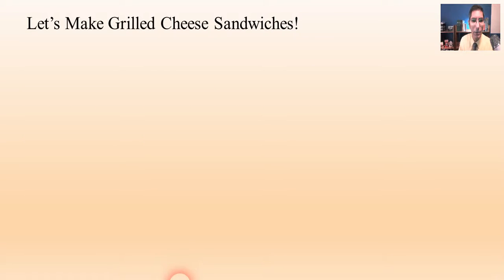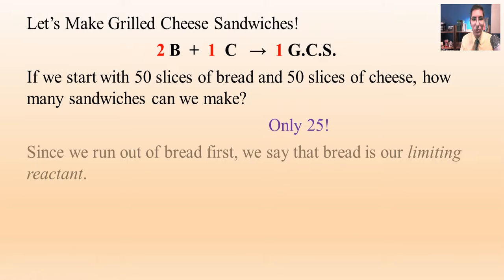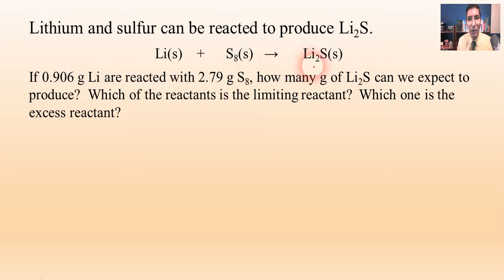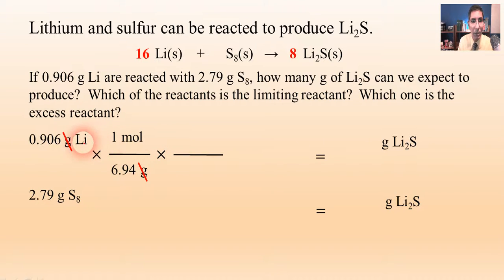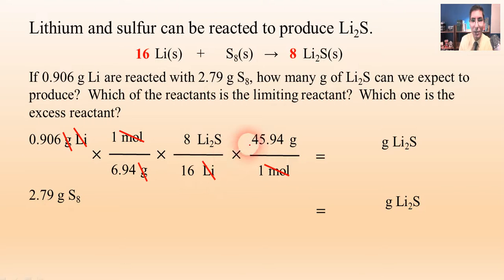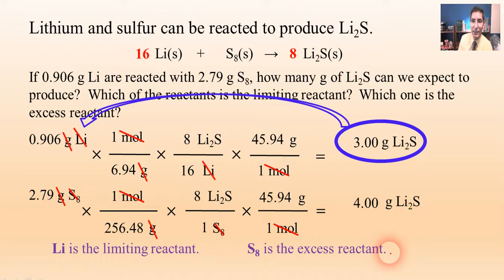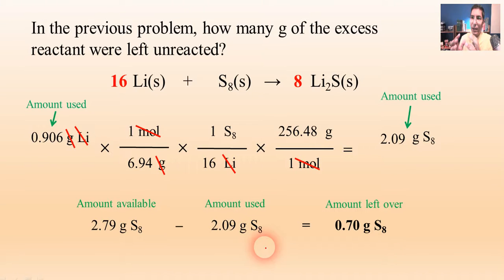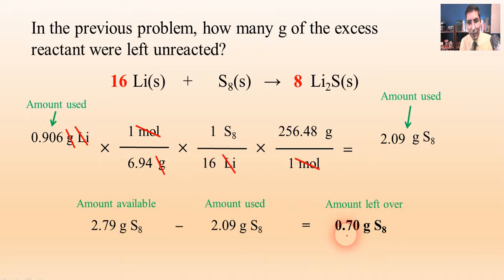Limiting Reactant Problems - AP Chemistry Complete Course - Lesson 6.3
In this video, Mr. Krug explains how to determine the limiting reactant in a reaction stoichiometry problem.  He also describes the process for determining the amount of product to expect and determining the amount of excess reactant left over in a reaction.